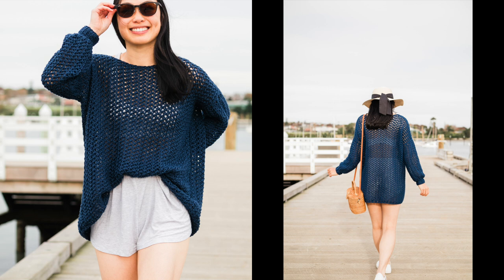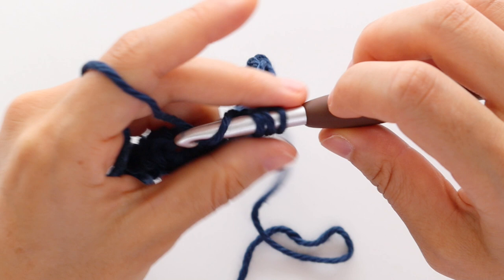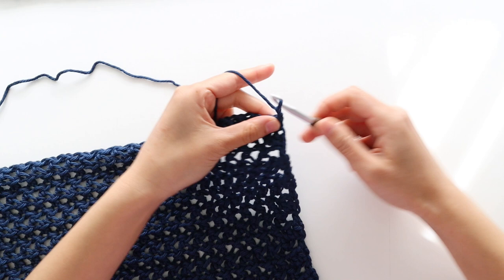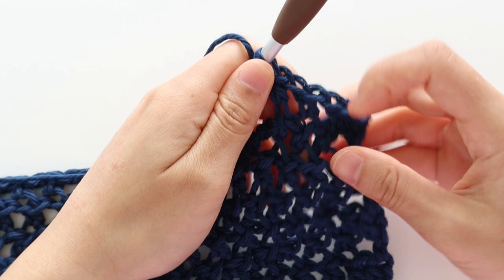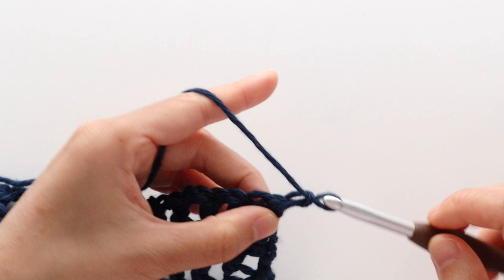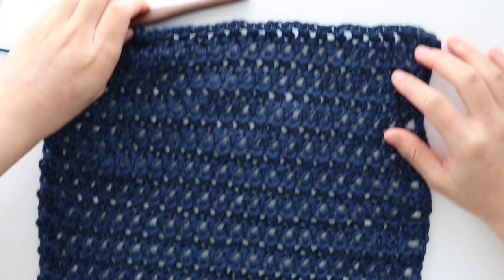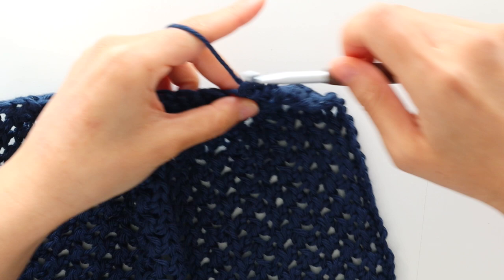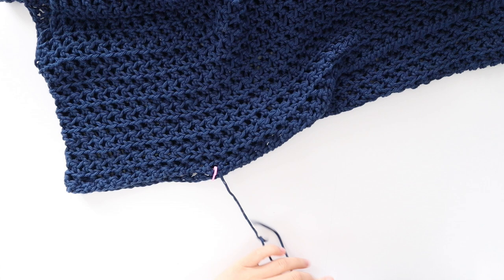Crochet Summer Beach Cover Up | Mesh Summer Sweater Tutorial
The Tide Knot Cover Up is the perfect beach sweater! Easy, simple crochet stitches and chains combine to make a comfy mesh cover up. Wear it to beach, throw it on over a swim suit or pair the cover up with jeans and a singlet underneath – this relaxed and slouchy sweater exudes all the summer vibes!

(+ materials, yarn amount + extra info)

6mm Clover Crochet Hook
Clover Bent Tip Tapestry Needle
Clover Stitch Markers